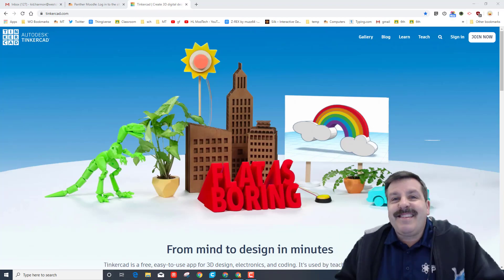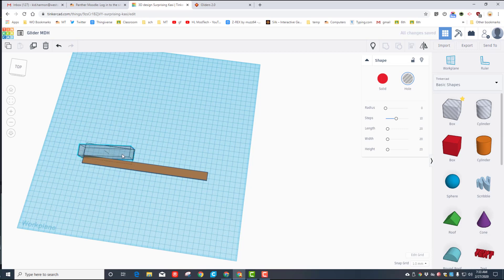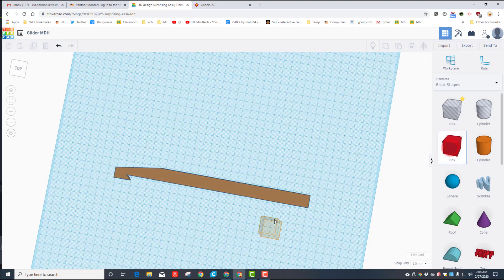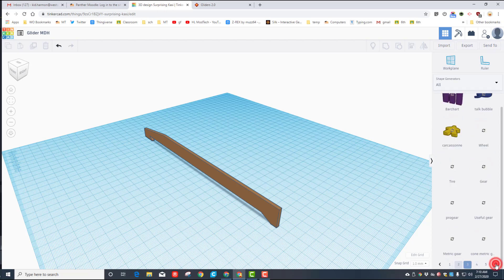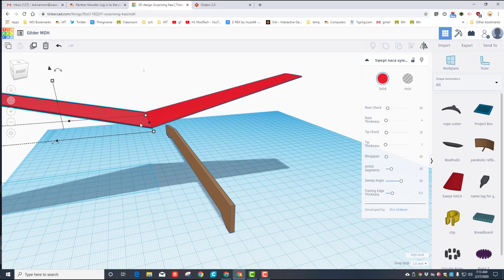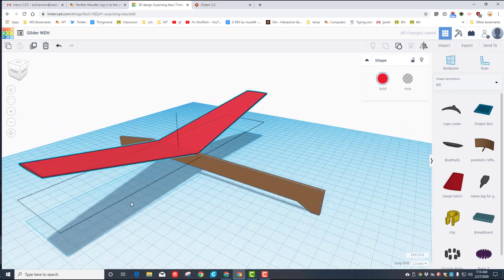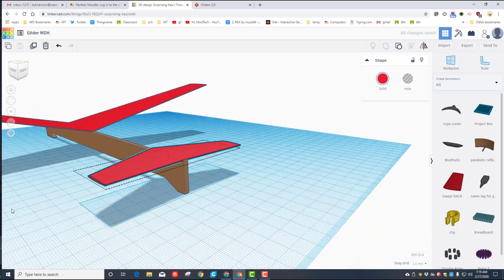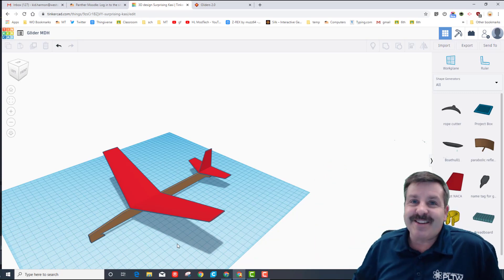A Great Glider in Minutes! Learn your parts using Tinkercad!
Have a glorious day and keep Tinkering! If you have any questions